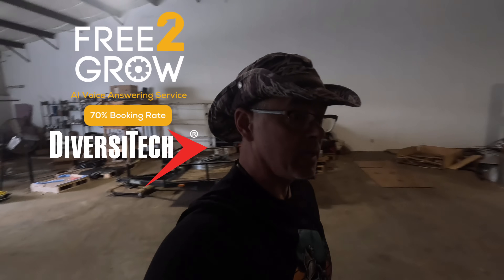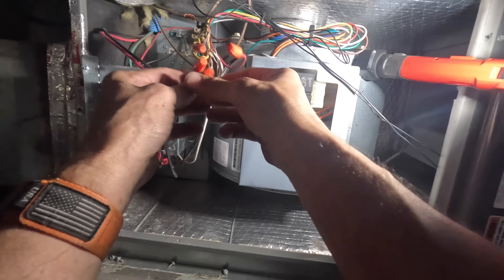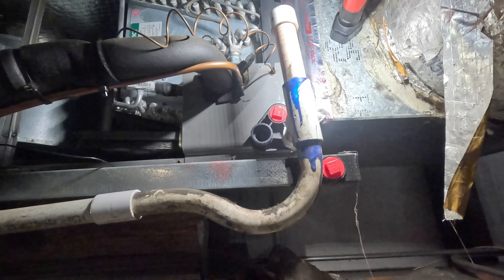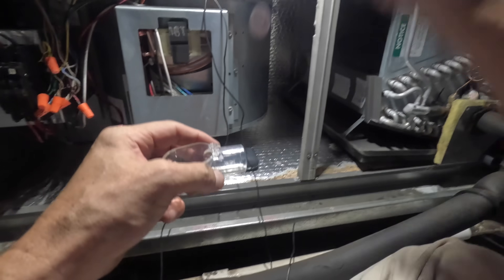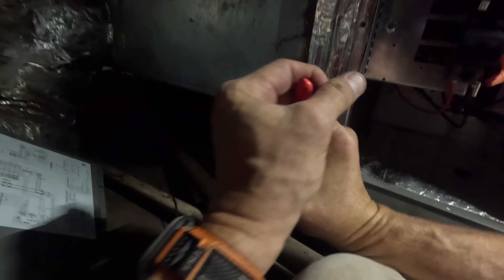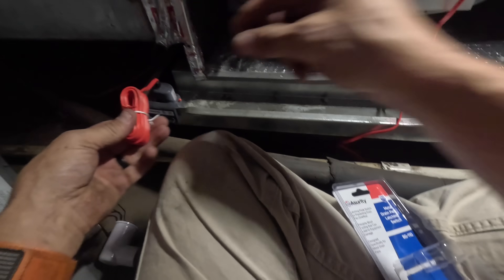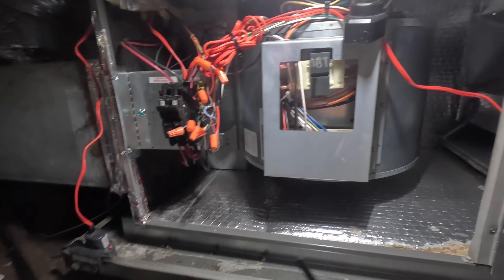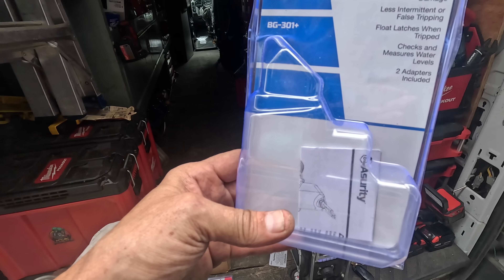Properly Managing A Drain To Prevent Damage!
In this video I’m doing away with my SS2 and installing a real float. Plus, putting a switch on my emergency drain pan. hvaclife hvacequipment hvacguy hvac hvactrainingvideos skilledtrades bluecollar @asurity6739 @DiversiTechEurope @MilwaukeeTool @HVACKnights @free2grow @FieldpieceProducts @VetoProPacToolBags @unitedrefrigerationinc